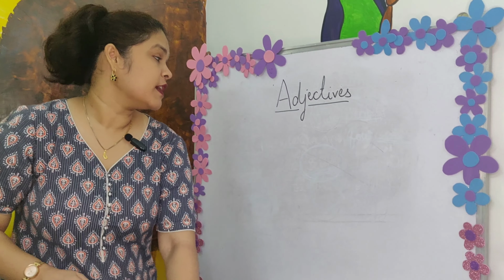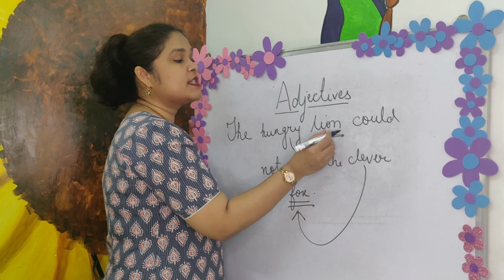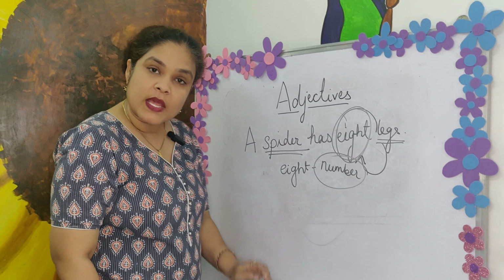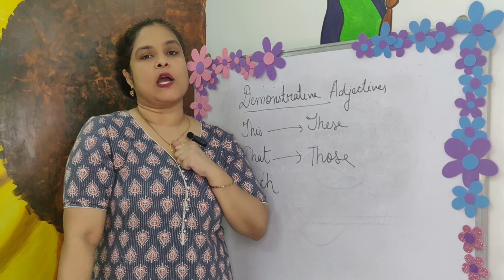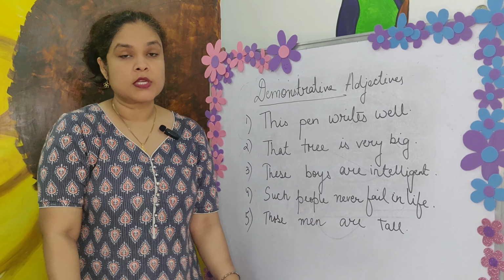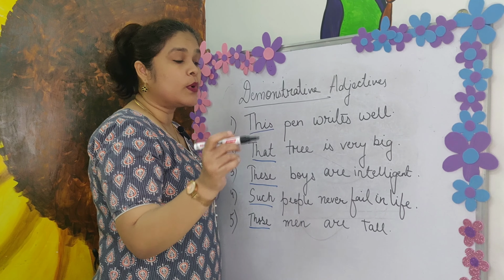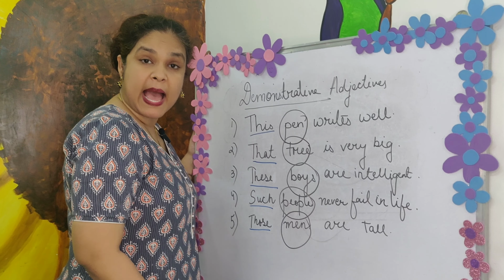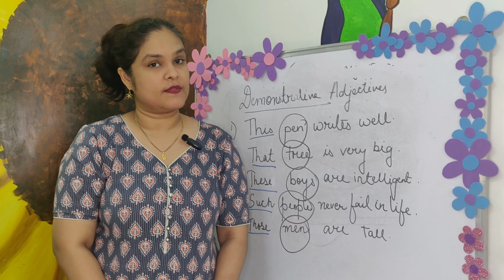Master Demonstrative Adjectives: This, That, These, and Those Explained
In today's lesson, we cover demonstrative adjectives—essential words for pointing out specific nouns in English. We’ll explain how to use 'this,' 'that,' 'these,' and 'those' with plenty of examples, so you can start using them confidently in your own speech and writing.